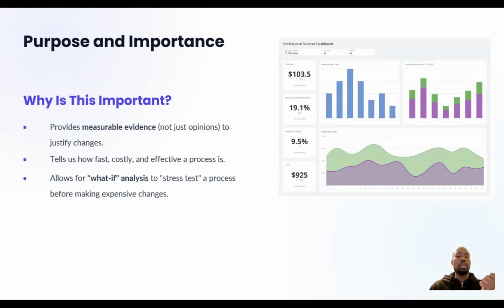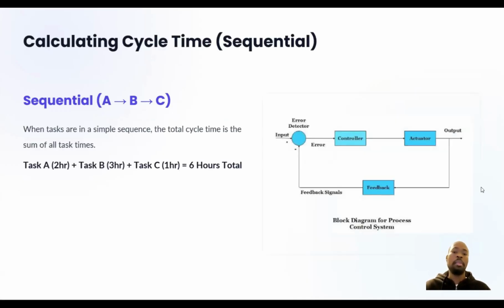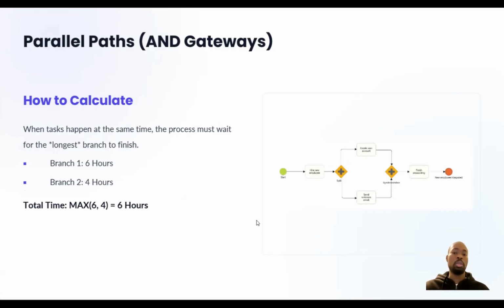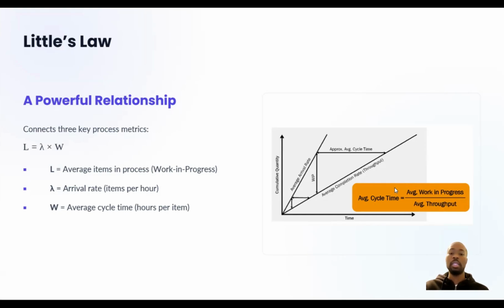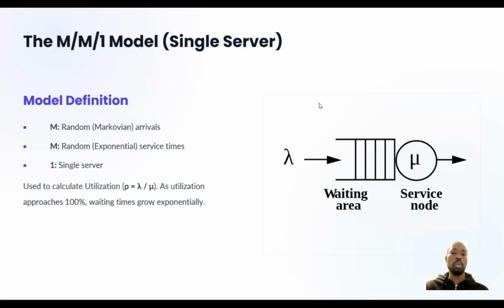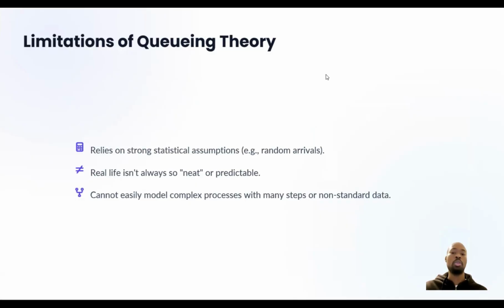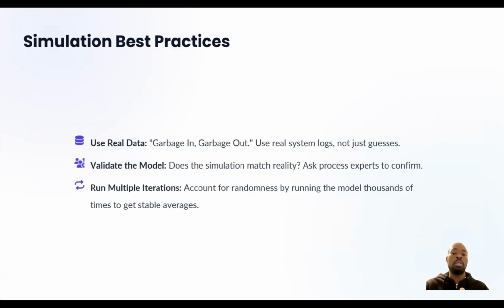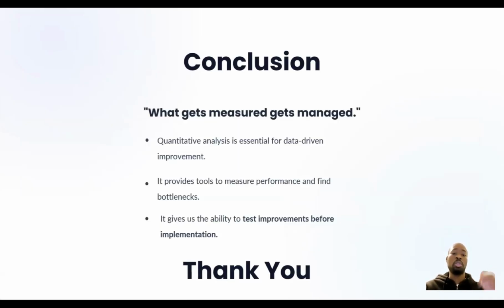Quantitative Process Analysis